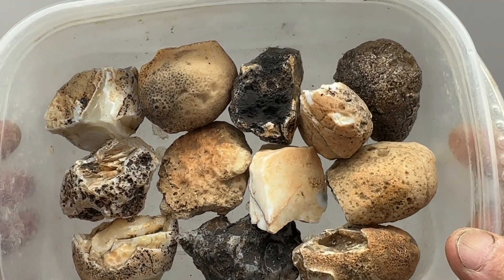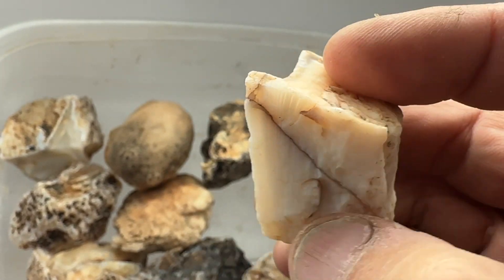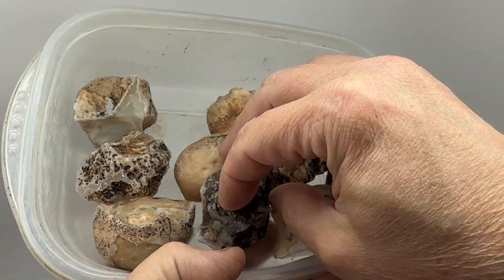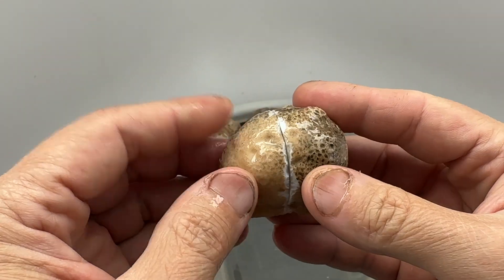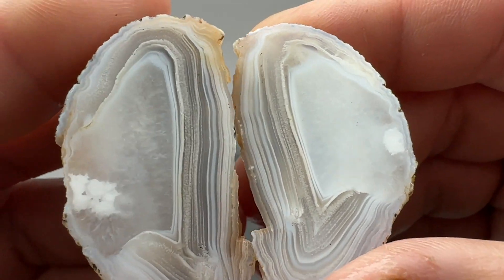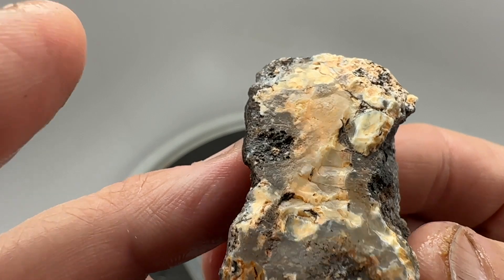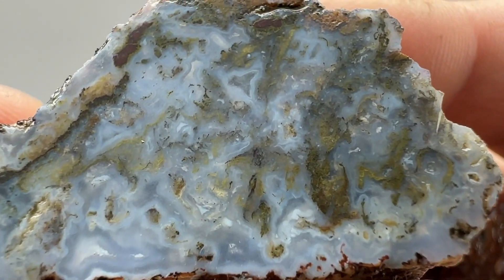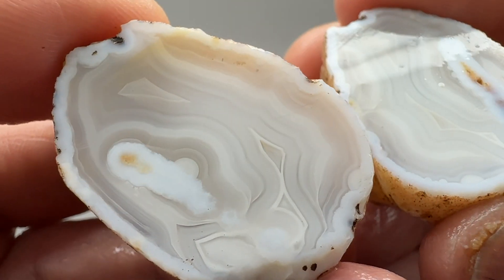Group of Miscellaneous Arizona Rocks Cut Open to Reveal What is Hiding Inside 10 11 24 A